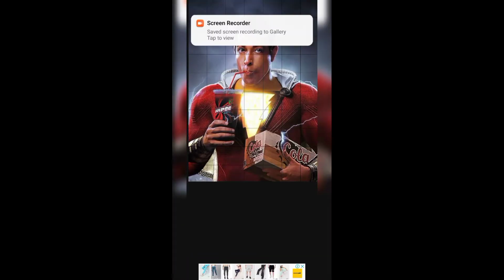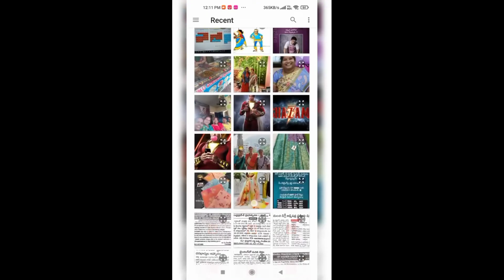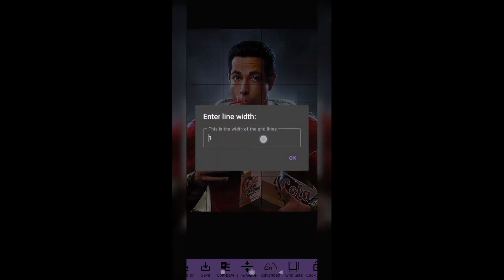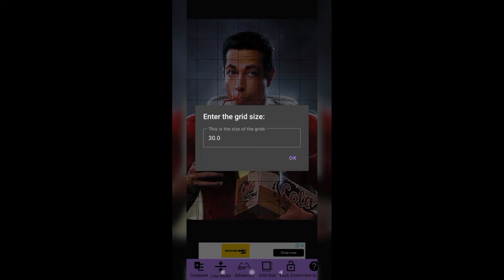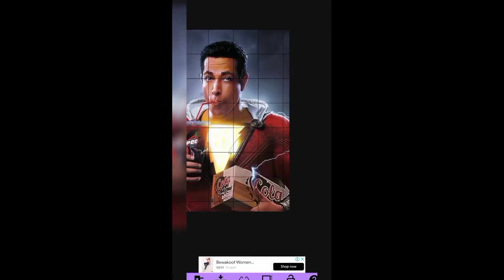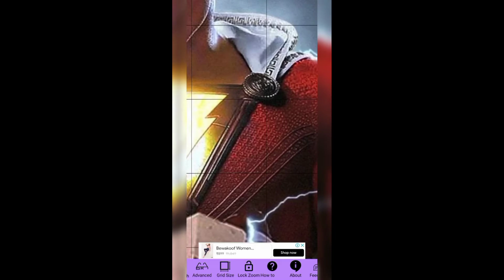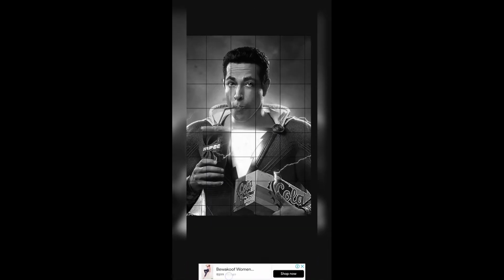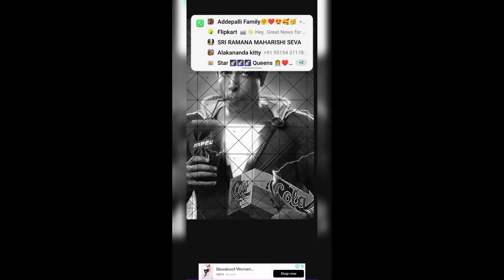How to draw grids on paper|how to use grid method for drawing|how to calculate grid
How to draw grids on paper|how to use grid method for drawing|how to calculate grid|gridmethod draw@Vithincine